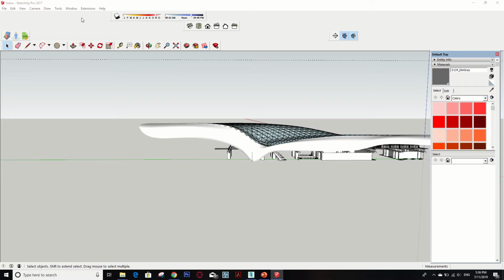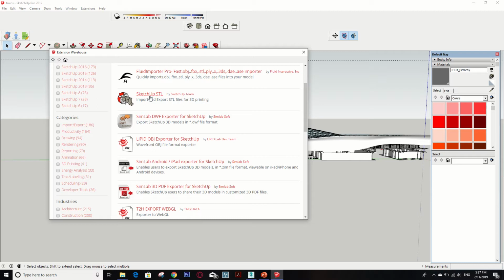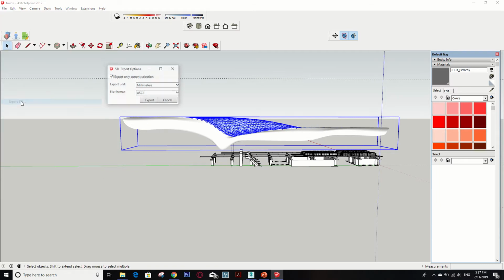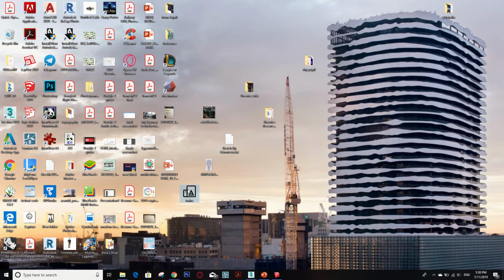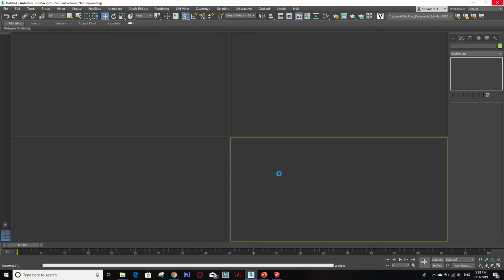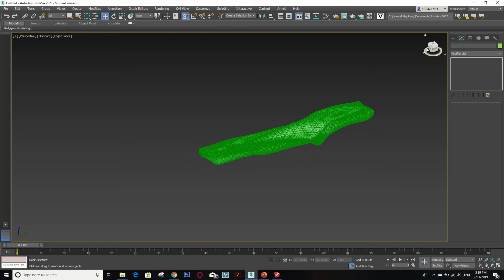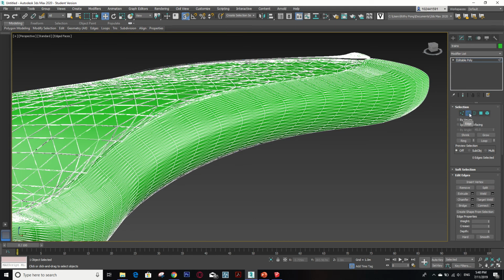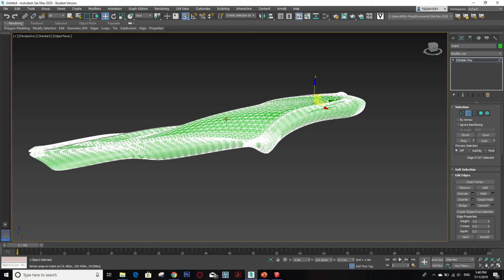Exporting Sketch up file to STL for 3ds max